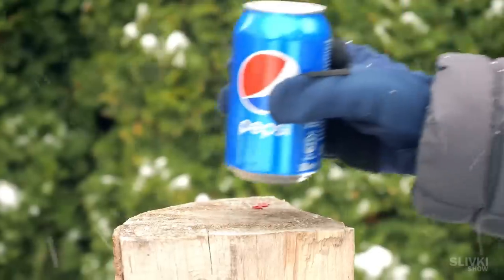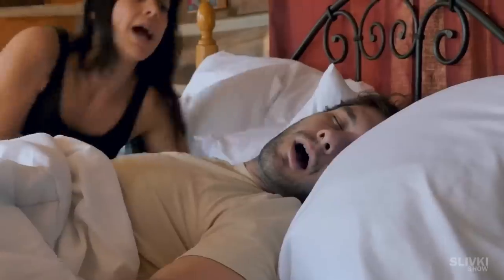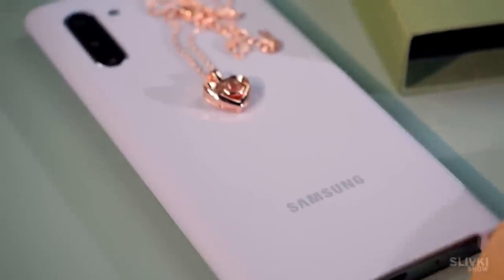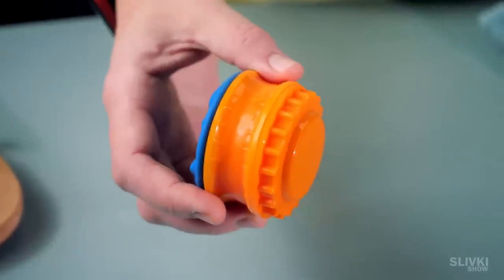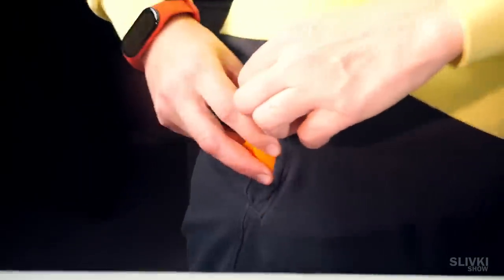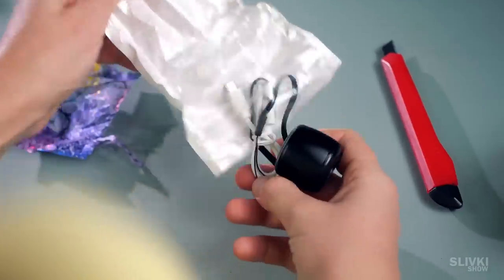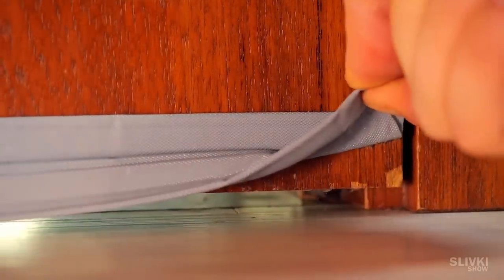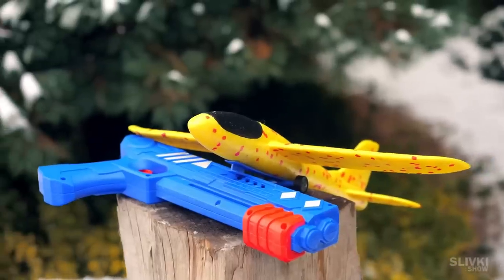HERE'S WHAT WE BOUGHT ON ALIEXPRESS